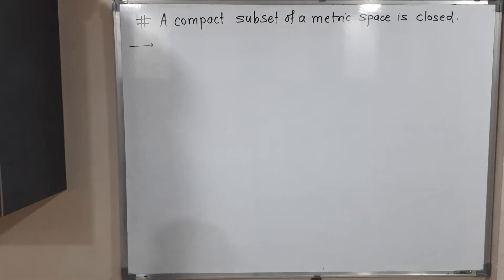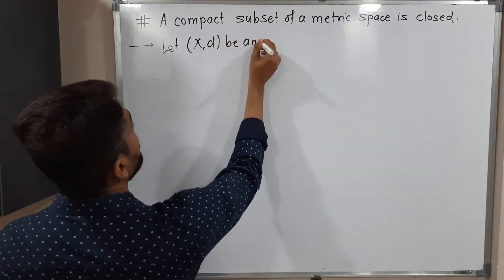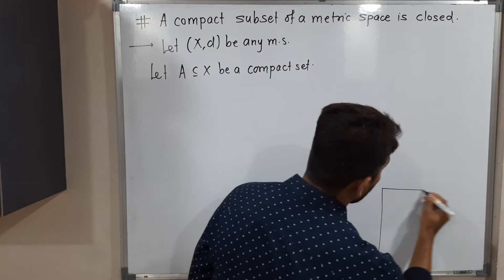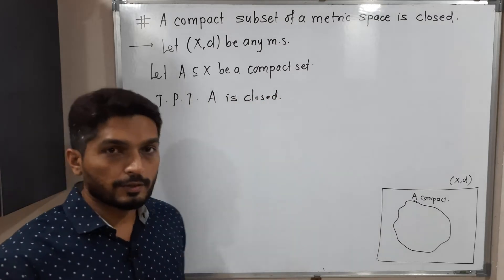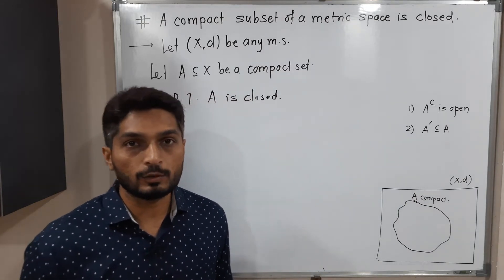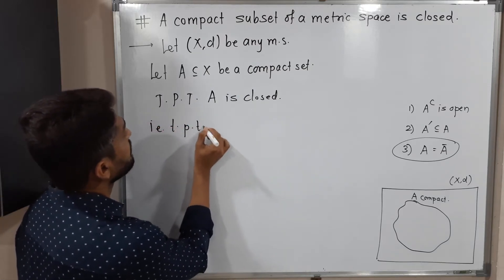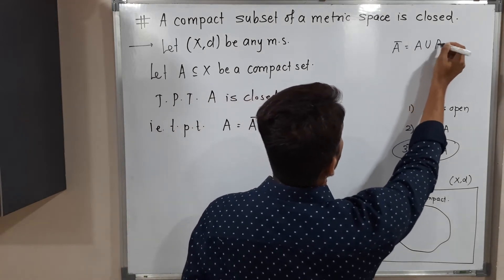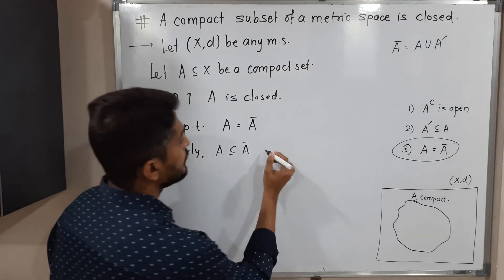Proof of Compact Subset of a Metric Space is Closed | L19 | Compactness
Proof of Compact Subset of a Metric Space is Closed | L19 | Compactness @Ranjan Khatu ​​ranjankhatu